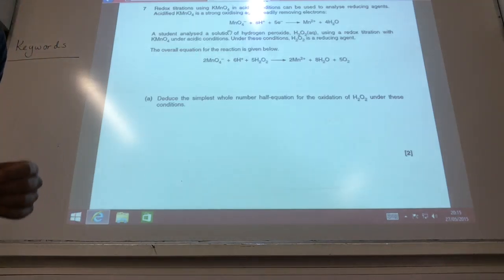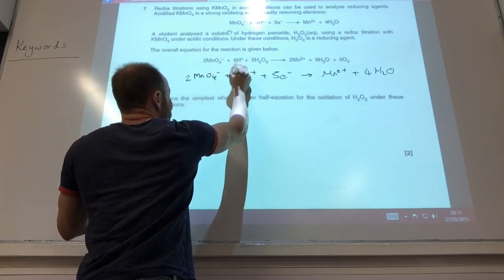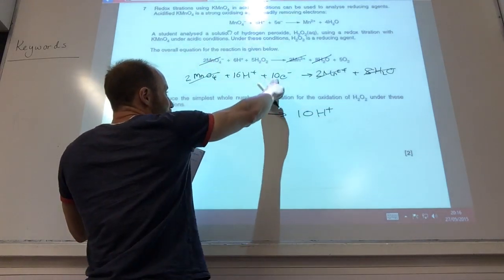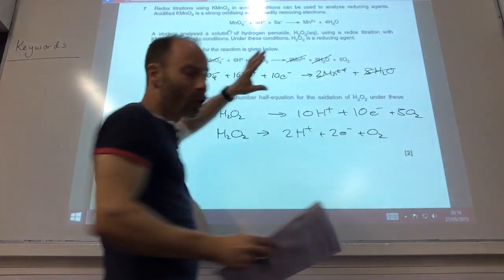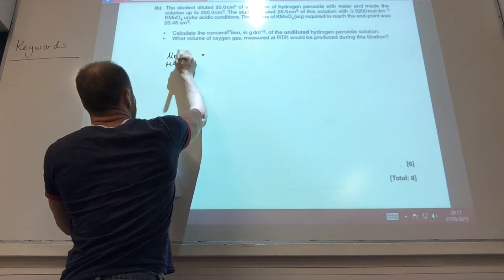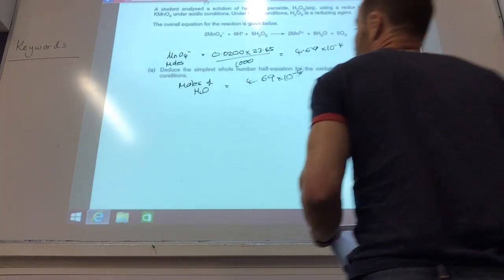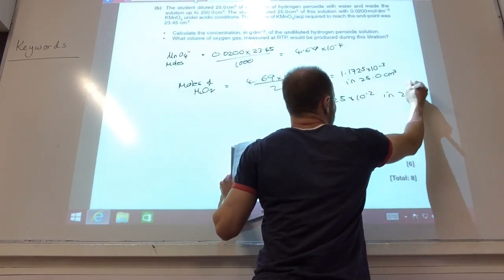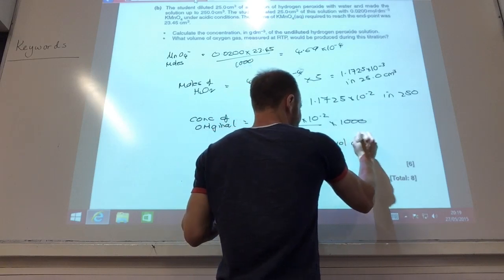F325 Equilibria Energetics and Elements June 2010 Q7 from